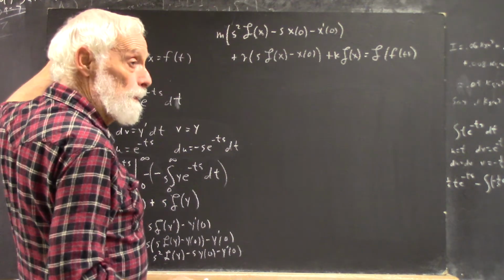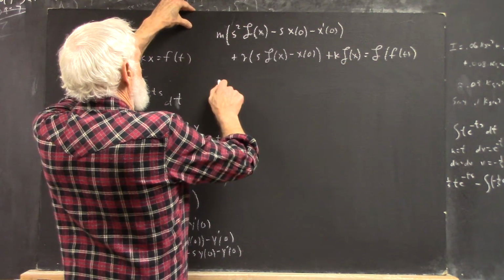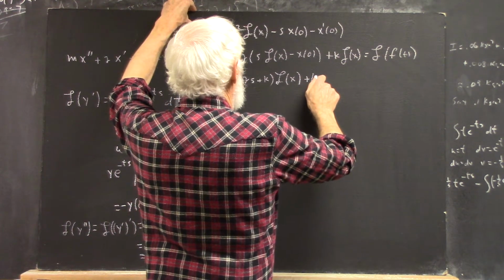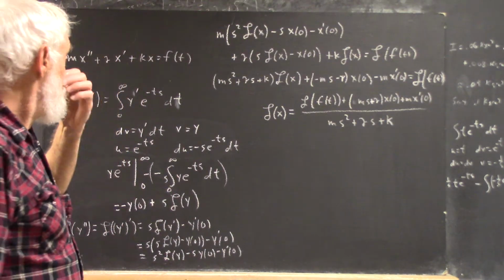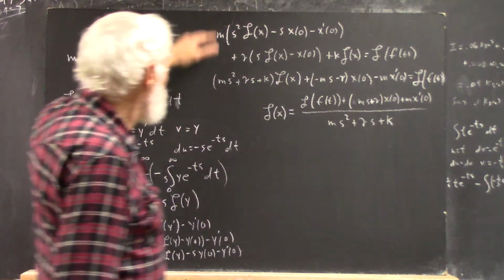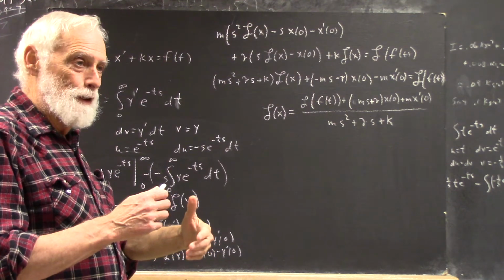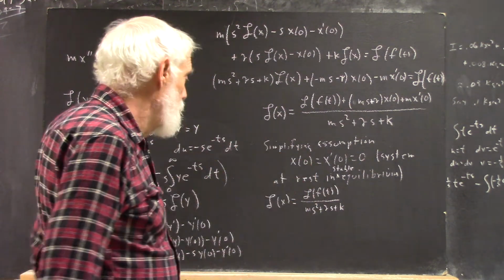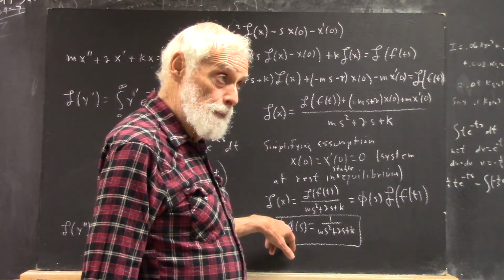dagdiff 4759 obtaining the system transfer function for general spring mass dashpot system 10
We obtain the system transfer function for the general drive spring-mass-dashpot differential equation, first deriving the transformation for the derivative of a function and applying the result to the equation.  We then obtain the system transfer function.